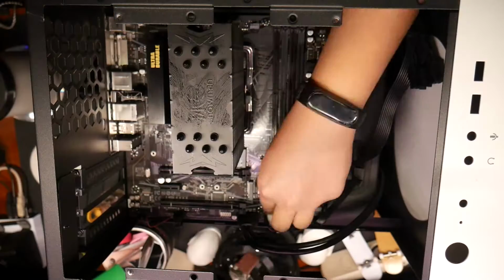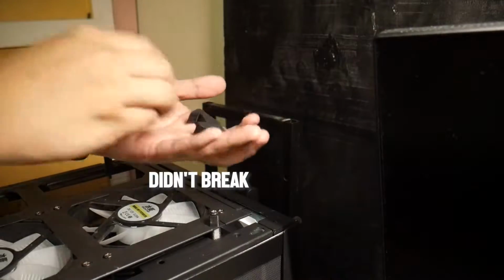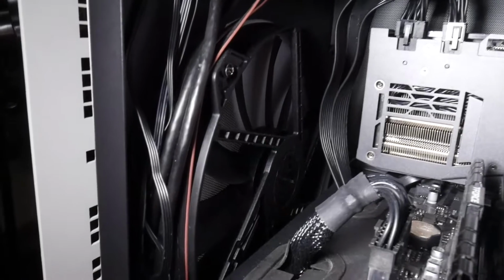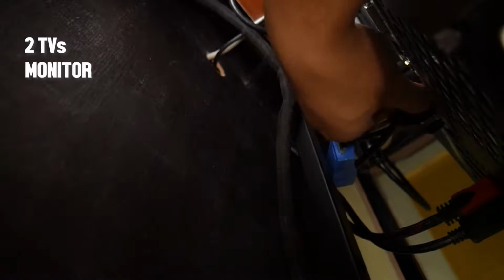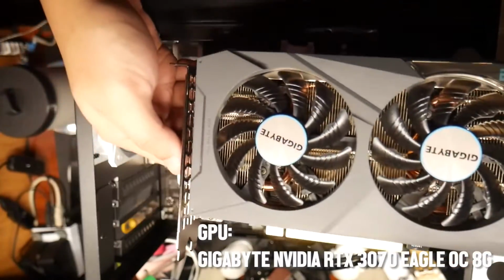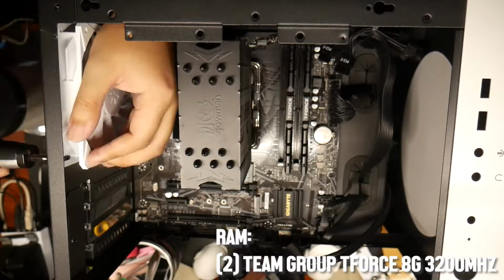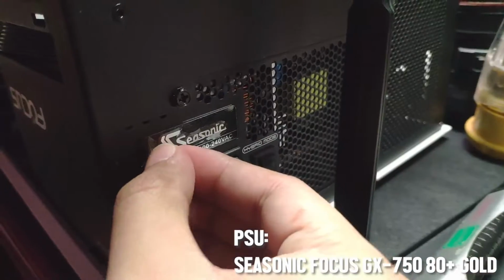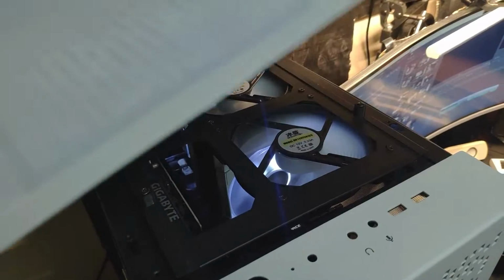Cleaning my dusty PC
New year cleaning also talking about some of the specs of my PC. You would also get to see my heavily modified case